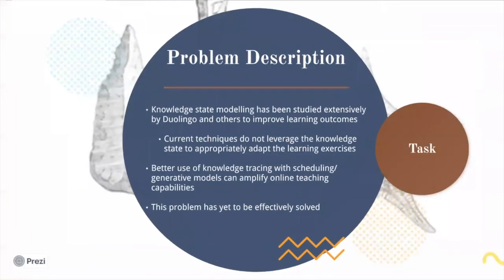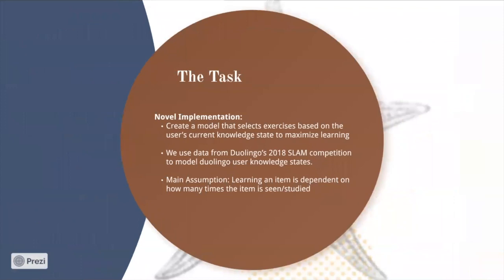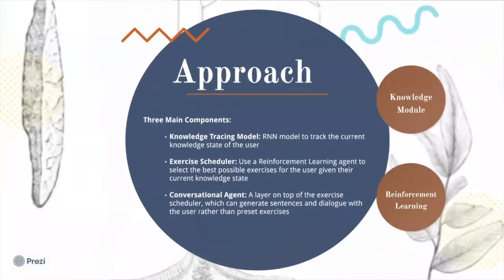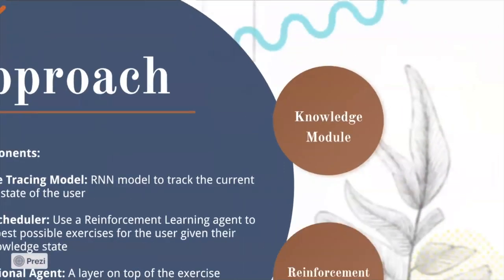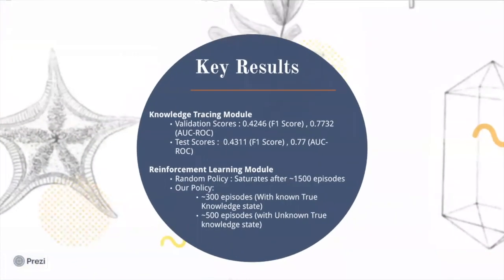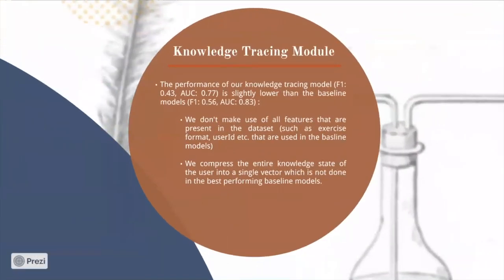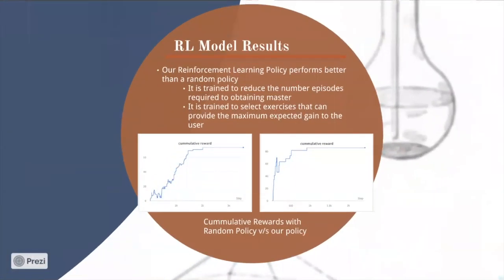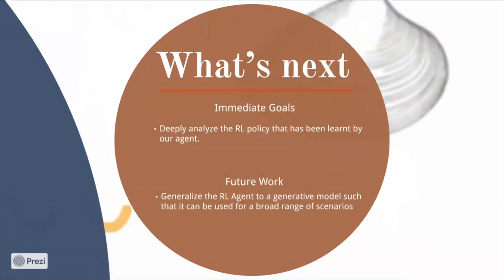An Interactive Conversational Agent to Aid Human Learning